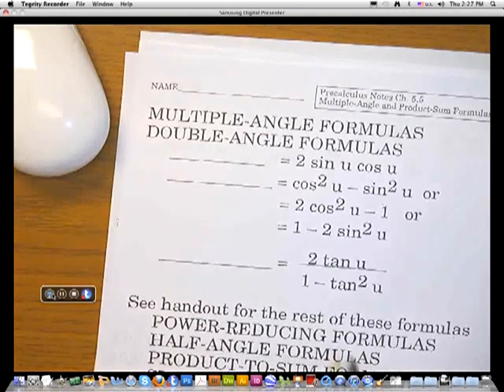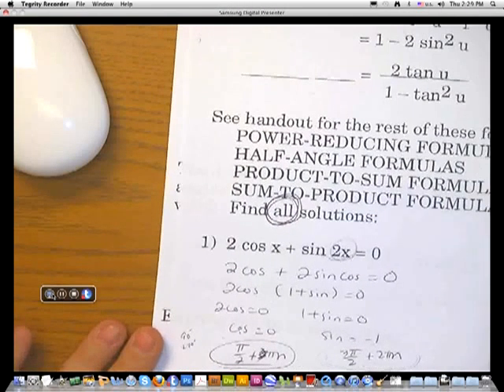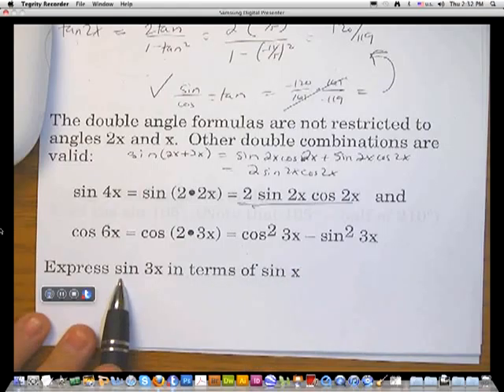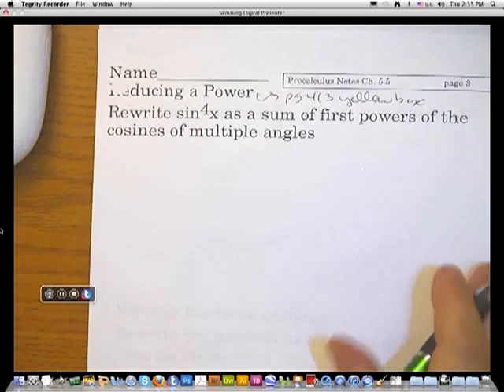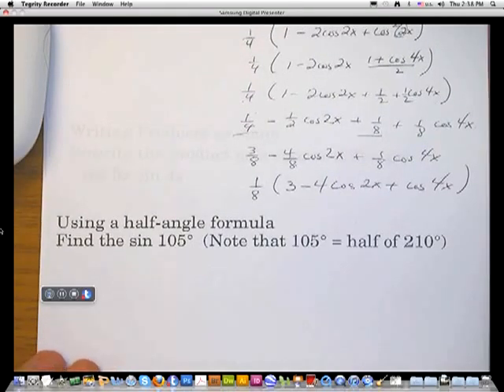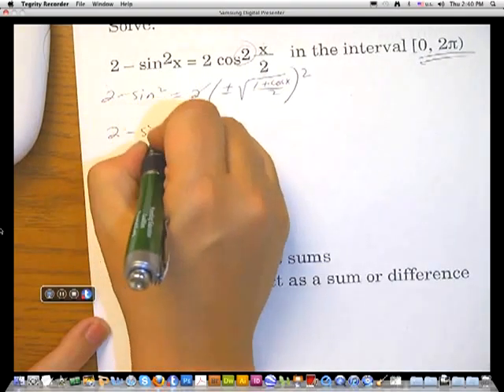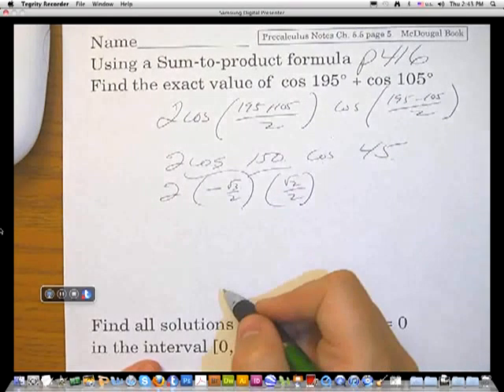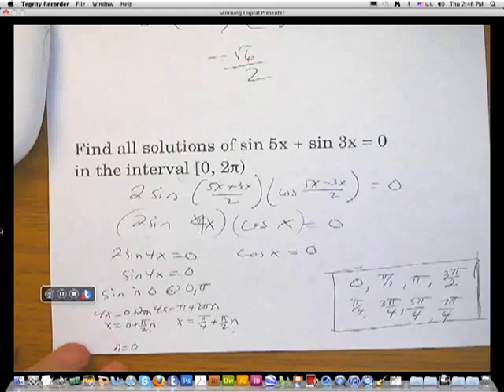5 5 notes